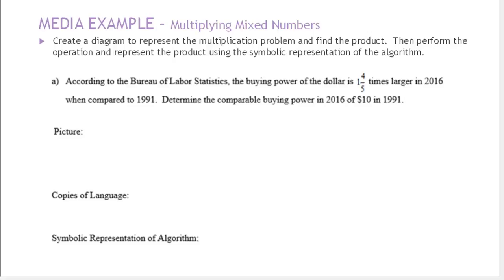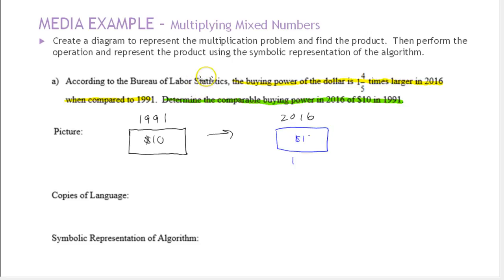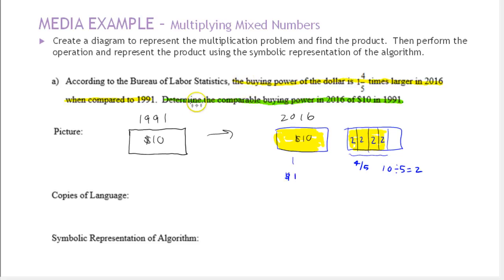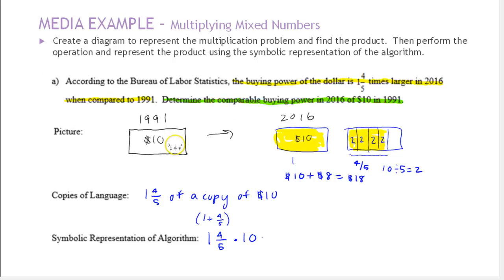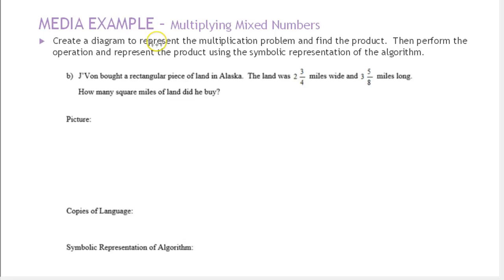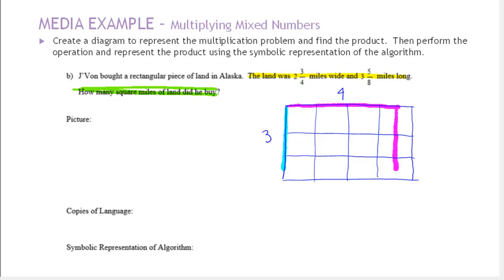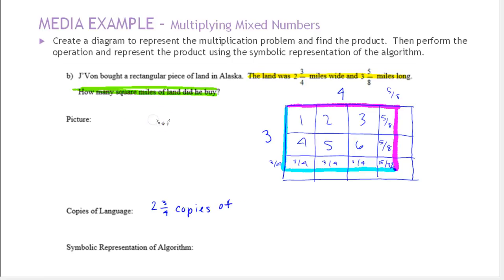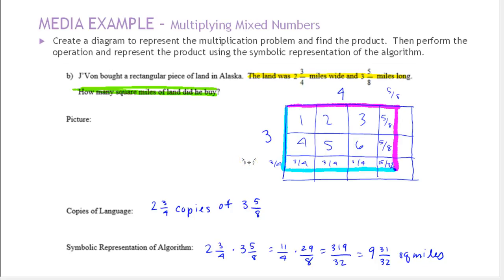ACR Unit 6 Problem 6